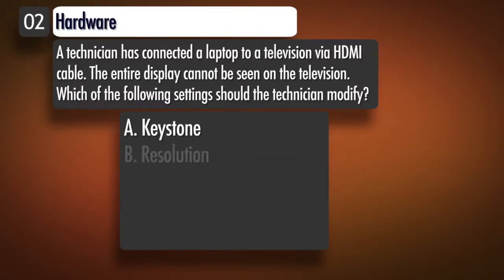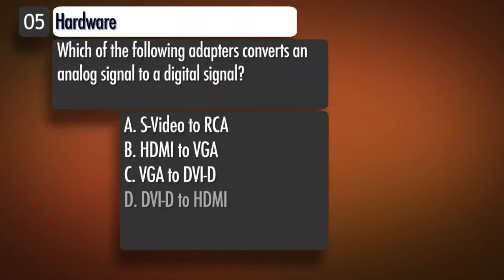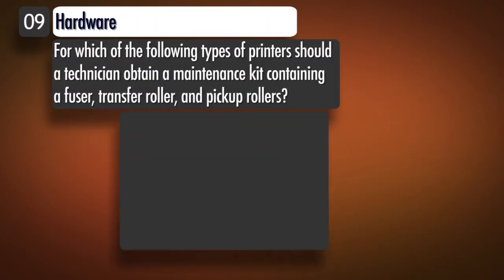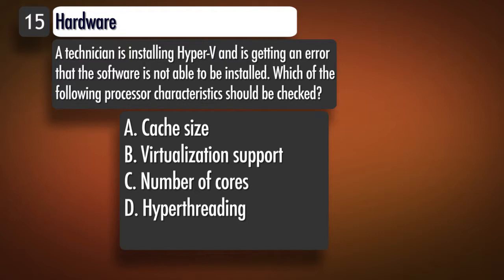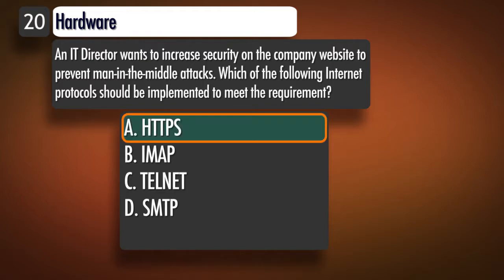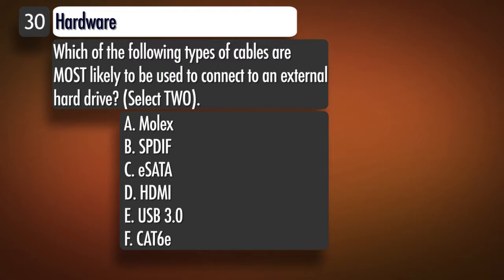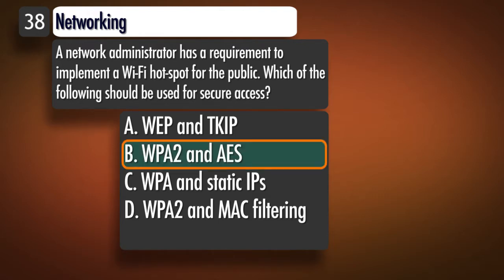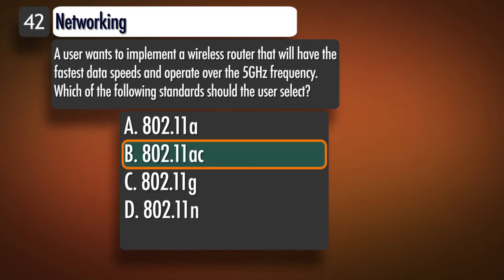220-901 CompTIA Certification Practice Test - 2018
220-901 CompTIA A+ Certification Exam Test.